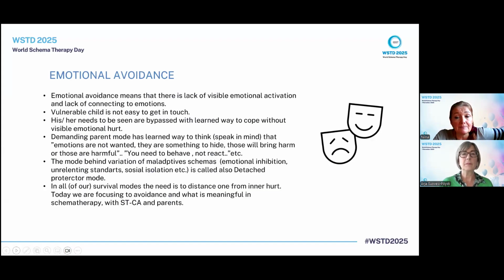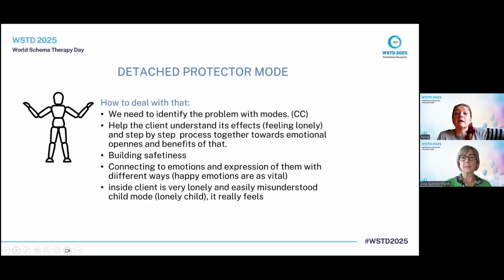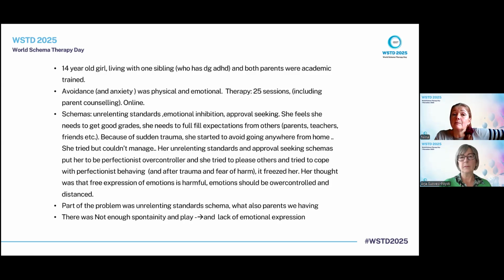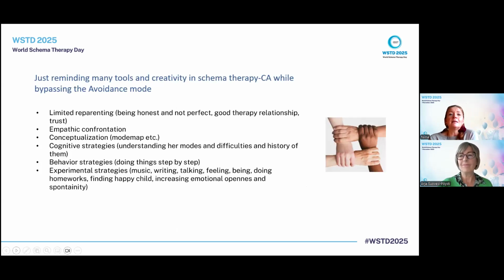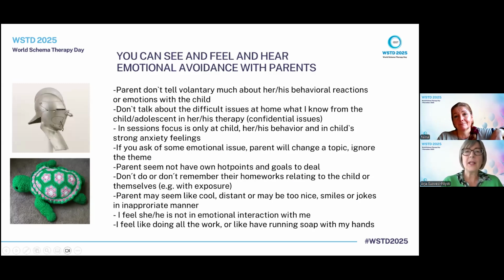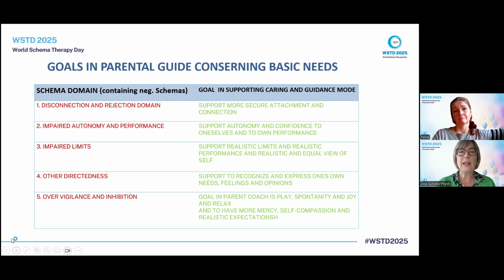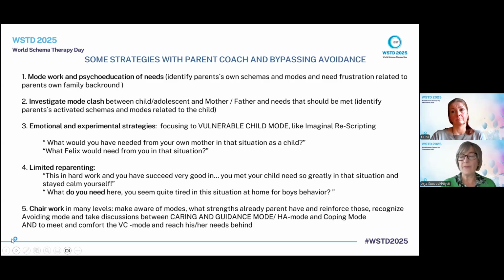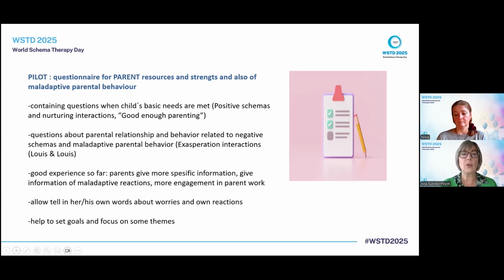WSTD CA TRACK 2025 | Emotional Avoidance Adolescence & Parents | Niina Jukkara & Arja Suovesi Pöysti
In this deeply insightful and practical presentation, Nina Jukkara and Arja Suovesi-Pöysti— Psychologists, Cognitive-Behavioral and ISST Certified Schema Therapy Trainers and Supervisors from Finland — explore one of the most challenging and overlooked areas in schema therapy: emotional avoidance.

They describe how the detached protector mode develops as a survival strategy to shield children and adolescents from emotional pain — often presenting as politeness, compliance, or perfectionism — while concealing deep loneliness and unmet needs. Through clinical examples and case material, they show how therapists can gently reconnect young clients with their emotions using experiential, behavioral, and relational techniques that foster safety, spontaneity, and emotional openness.

Arja Kava then focuses on how parents’ own avoidance modes can interfere with nurturing interactions and limit emotional connection. She shares specific chair work, imagery, and parental coaching strategies to help parents recognize their avoidance patterns, activate their healthy adult mode, and meet their child’s emotional needs more effectively.

This presentation offers a compassionate, structured, and hopeful perspective for therapists working with avoidance — highlighting how both children and parents can rediscover authentic connection, emotional courage, and playfulness.

🎥 Part of the Children & Adolescents Track – World Schema Therapy Day 2025 (WSTD 2025)